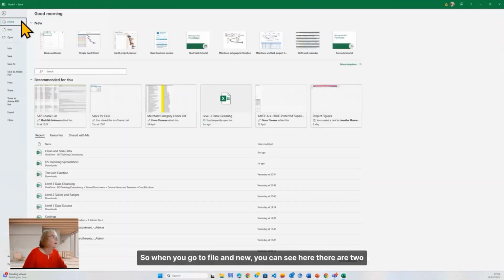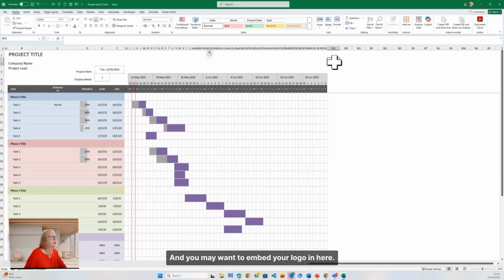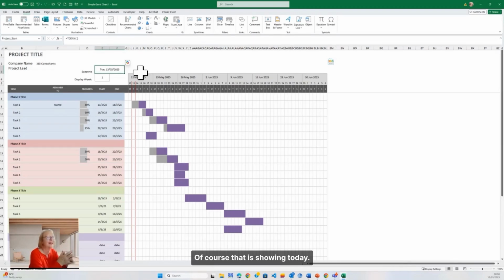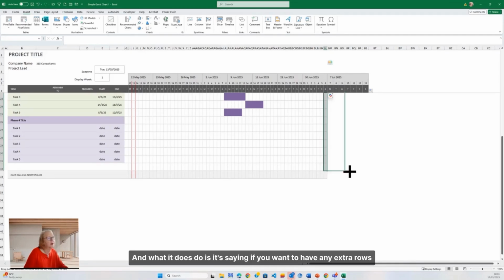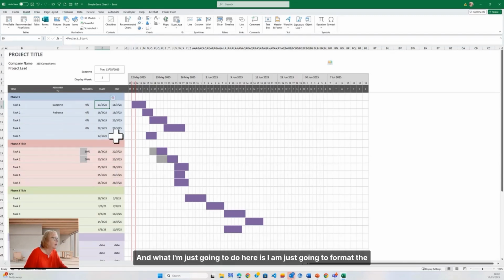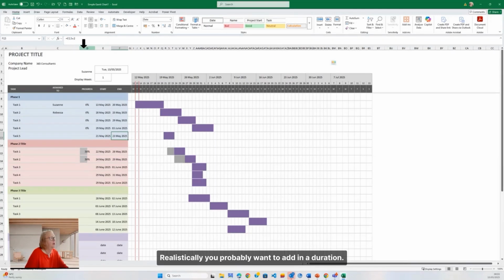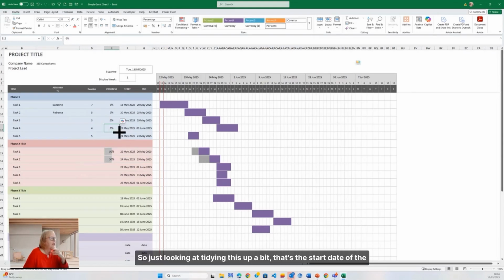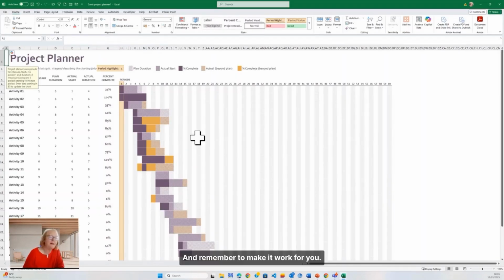📅 Simple Project Planning in Excel Using Built-in Templates | Gantt Chart Tutorial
Skip the blank spreadsheet! In this video, we explore how to use Excel’s built-in project planning templates—including a simple Gantt chart—to create quick and effective project timelines without needing Microsoft Project.

🧩 What you’ll learn:

    How to access Excel's project templates

    Editing and customizing a basic Gantt chart

    Tracking task durations and progress

    Using formulas to auto-calculate timelines

    Adding company branding (logos, names, etc.)

    Tips for formatting and improving clarity

This method is perfect for students, teams, and freelancers who want a lightweight project plan in minutes.

📁 Great for basic planning, presentations, and sharing with clients!